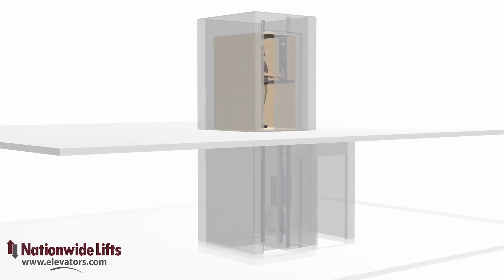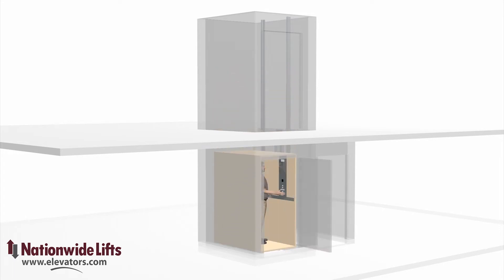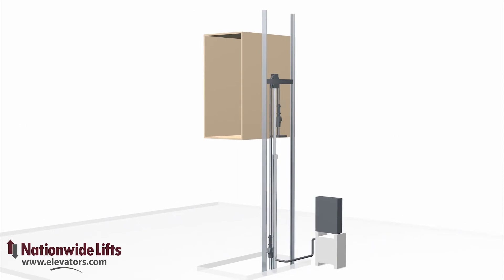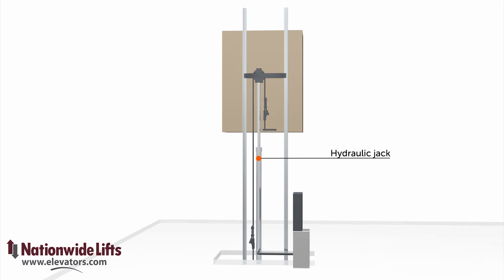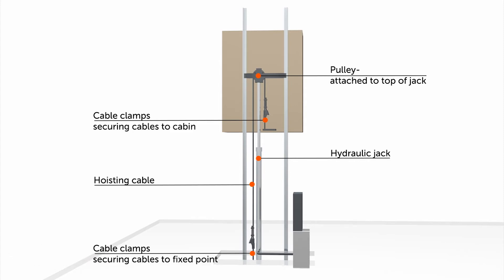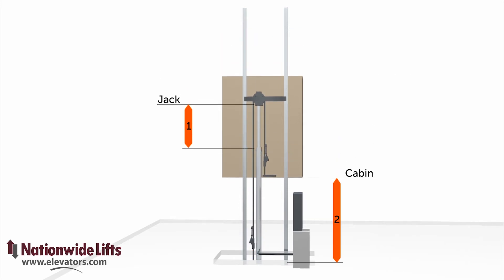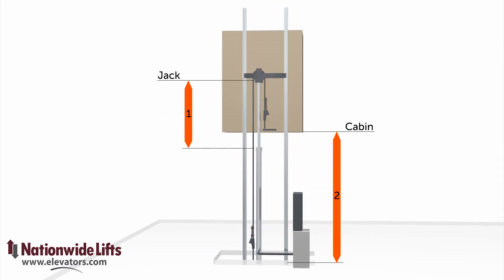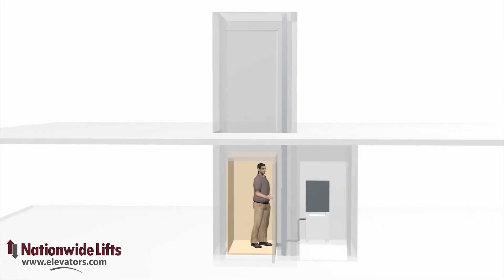Roped Hydraulic Residential Elevator: How Do Home Elevators Work? | Nationwide Lifts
This 3D animation demonstrates the operation of a roped hydraulic home elevator.

What is a roped hydraulic elevator?
Hydraulic elevators are elevators which are powered by a piston that travels inside a cylinder. An electric motor pumps hydraulic oil into the cylinder to move the piston. The piston smoothly lifts the elevator cab. Electrical valves control the release of the oil for a gentle descent.
How much is a hydraulic elevator?
How many floors can a hydraulic elevator travel?
Hydraulic elevators are typically efficient up to five or six floors with a typical speed of up to 150 feet per minute (fpm) if powered by a piston. There are three types of hydraulic elevators: in-ground, hole-less, and roped systems

to find answers for these and more questions!